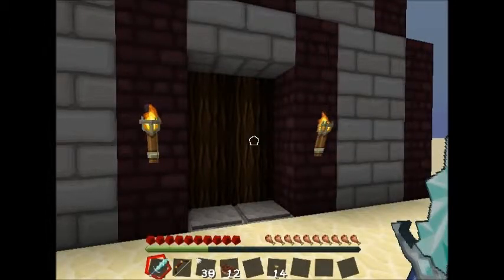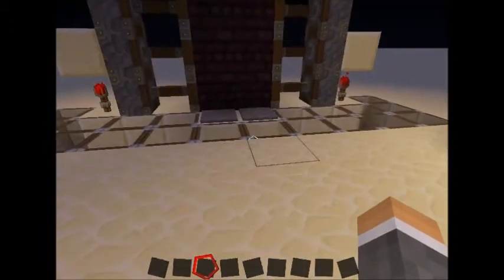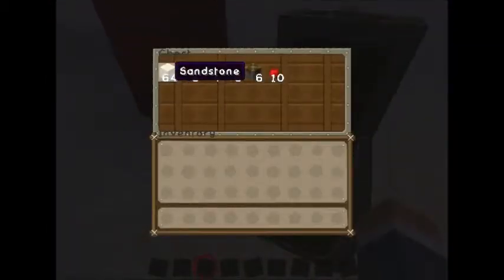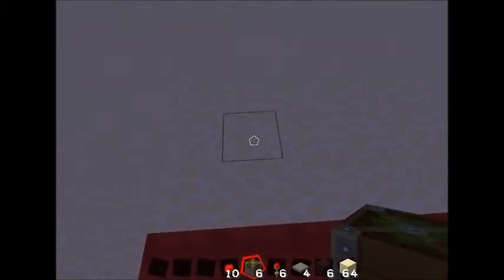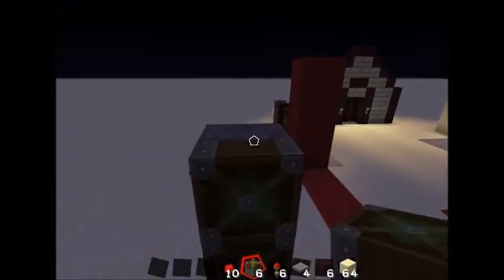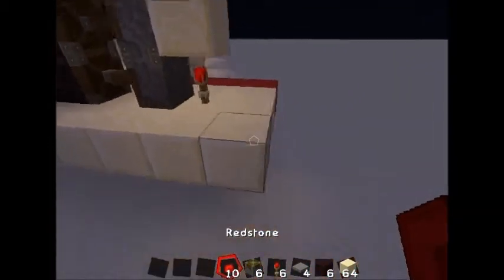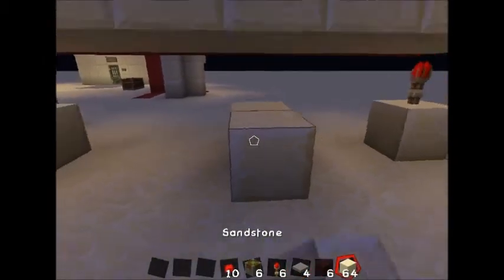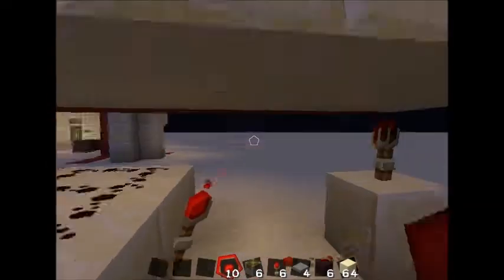Dead Easy 2: Simple piston door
A simple and resources friendly piston door